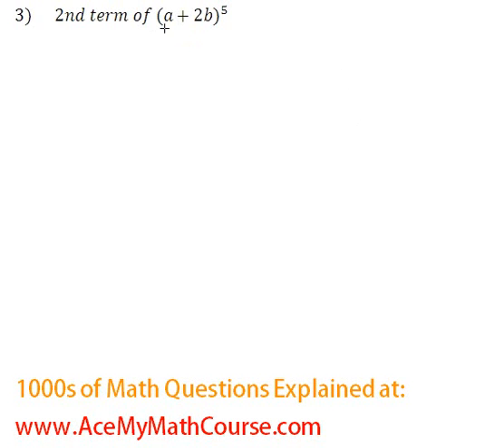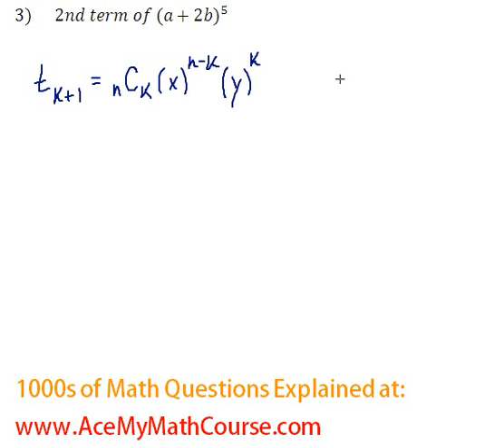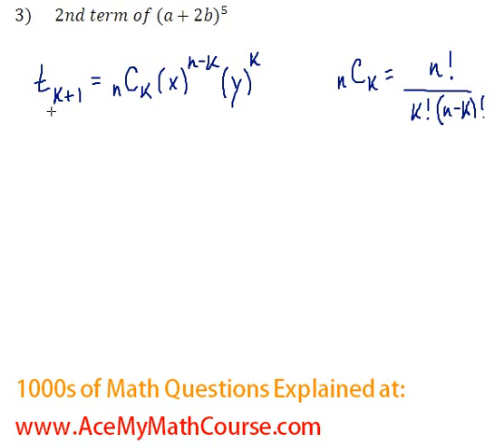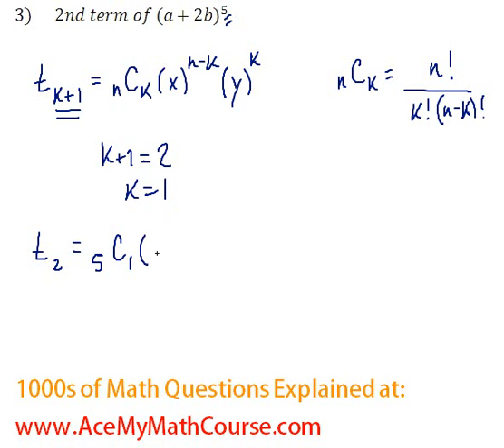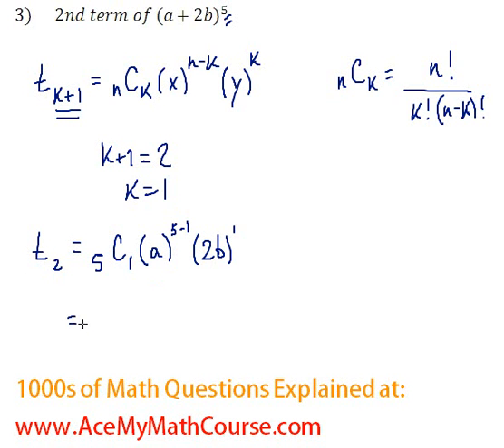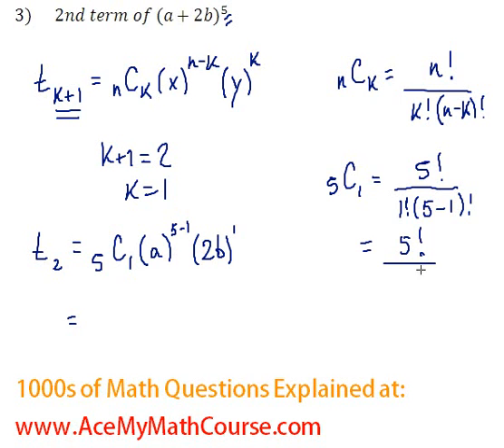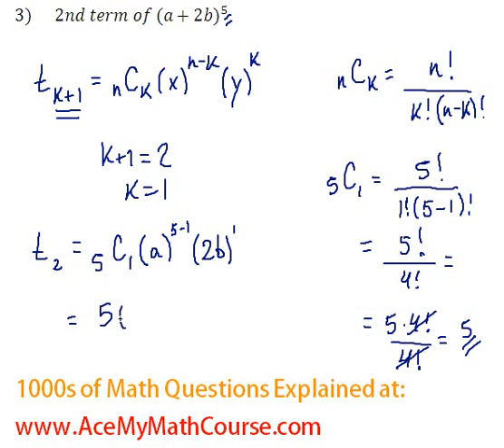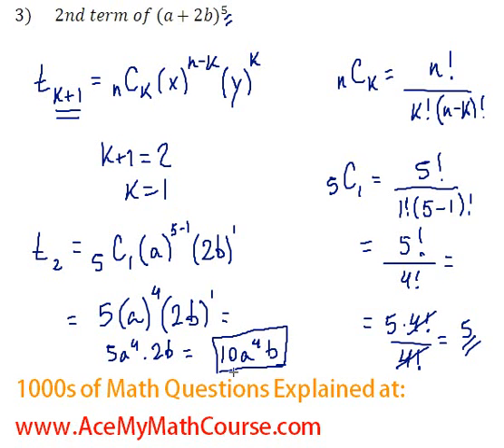Binomial Theorem - Finding a Specific Term #3